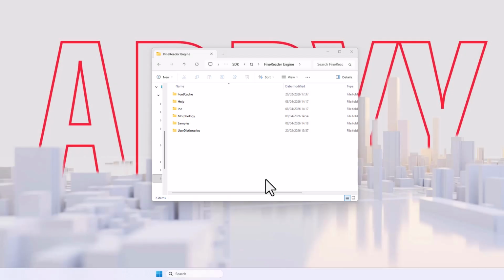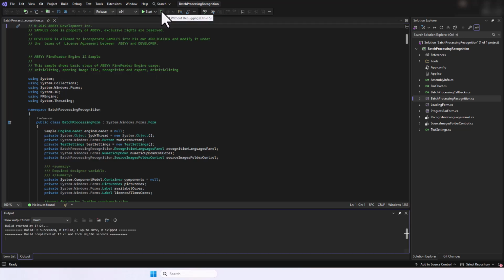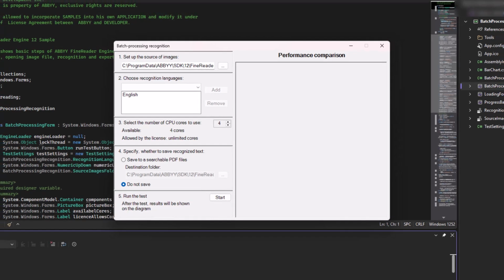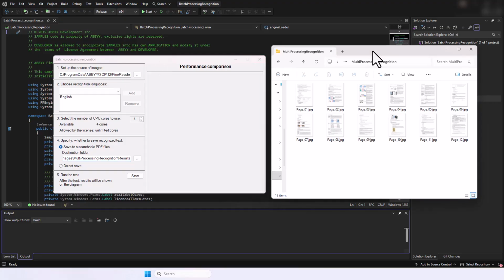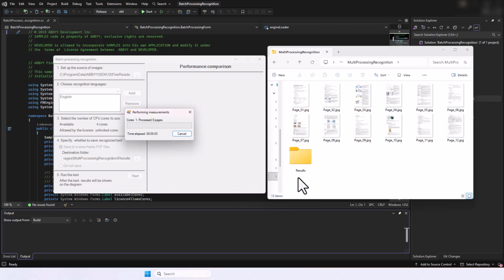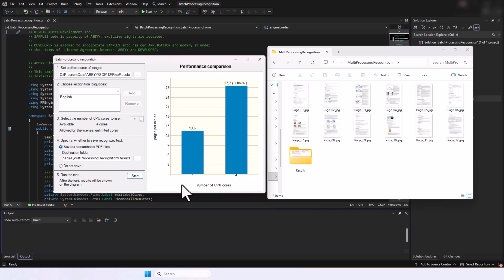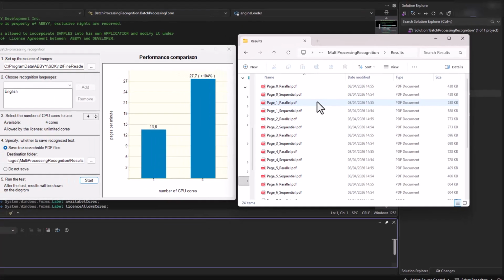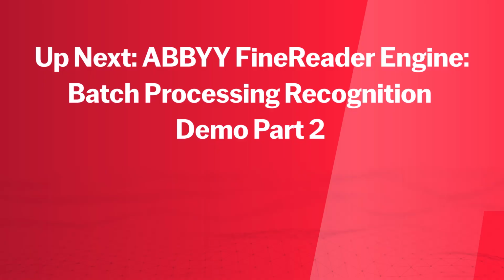ABBYY FineReader Engine: Batch Processing Recognition Demo. Part 1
Explore the BatchProcessingRecognition demo in ABBYY FineReader Engine. In this video, we show where the sample project is located, how to run it, how to configure the demo, and how it compares sequential and multicore processing on a batch of documents.
You’ll also see the benchmark results and exported PDF output, with a look at how parallel processing improves performance while maintaining the same recognition quality. In the next video, we’ll move from the user interface to the implementation and walk through the code behind the sample step by step.

You can view the entire FineReader Engine course, explore training and certification options on ABBYY University